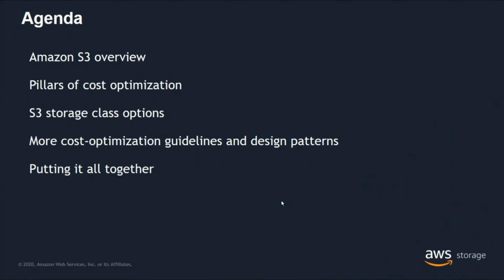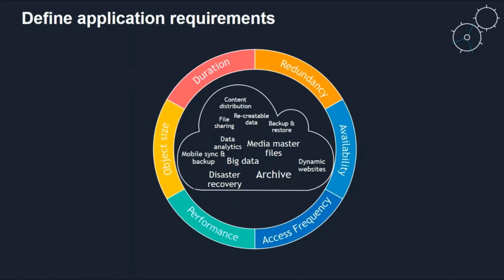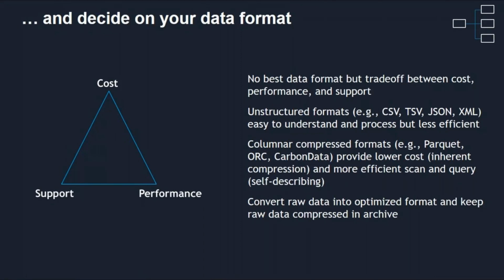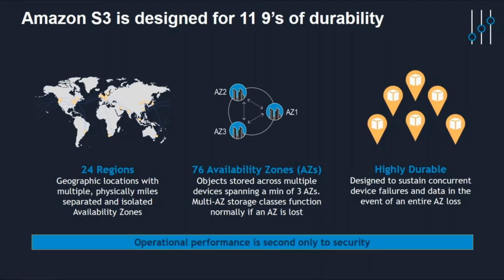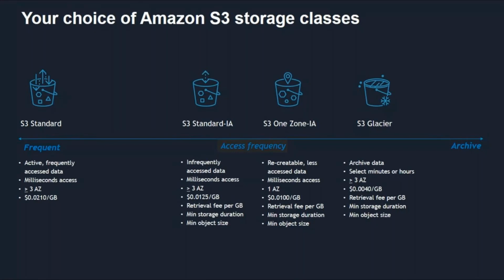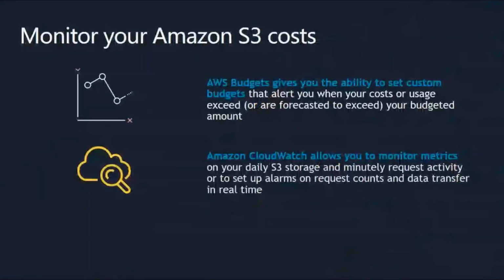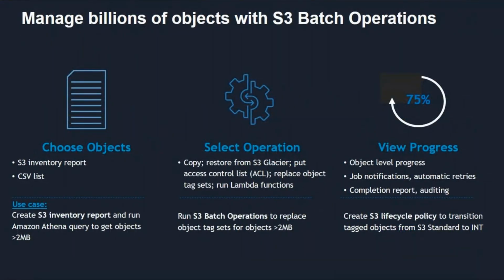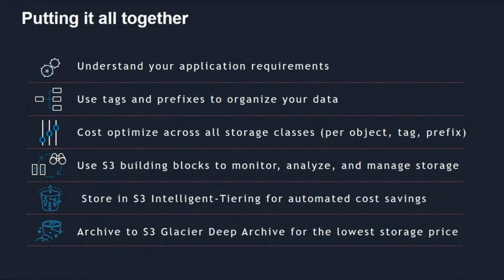Cost Optimization Guidelines for Amazon S3 - AWS Online Tech Talks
Effective cost optimization across Amazon S3 storage classes can require different approaches, depending on application latency and access patterns. Every S3 Storage Class supports a specific data access level at corresponding costs, for example storing mission-critical production data in S3 Standard for frequent access, saving costs by storing infrequently accessed data in S3 Standard-IA, automating cost savings with Intelligent-Tiering, and archiving data at the lowest costs in the archival storage classes — S3 Glacier and S3 Glacier Deep Archive. In this tech talk, we review key cost optimization guidelines for storing data in Amazon S3. We also share design patterns for common Amazon S3 workloads to help you optimize for cost while meeting workload performance requirements.

Learning Objectives:
*Learn cost-optimization best practices by storing objects across the S3 Storage Classes
*Discover how to use S3 Lifecycle and Storage Class Analysis to move objects to lower cost storage classes
*Identify use cases for S3 Intelligent-Tiering and S3 Glacier Deep Archive to optimize costs